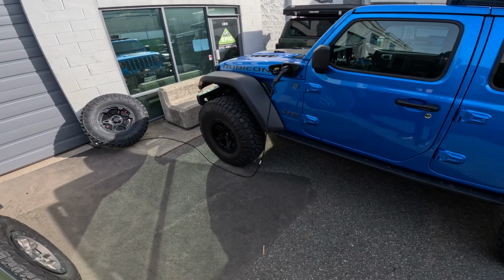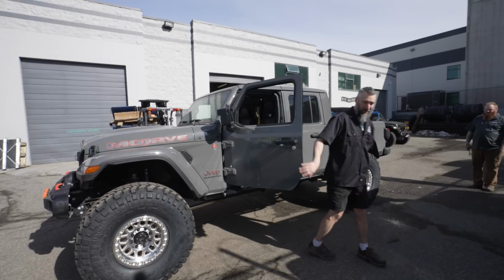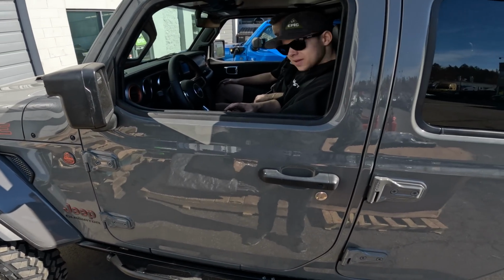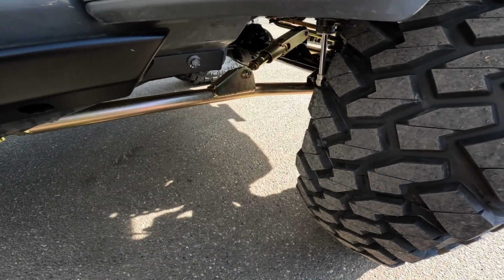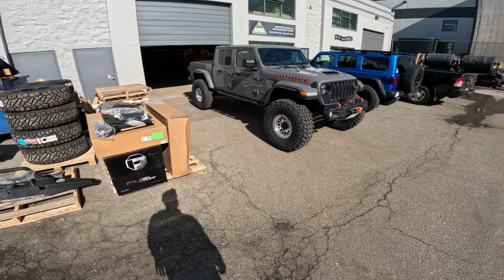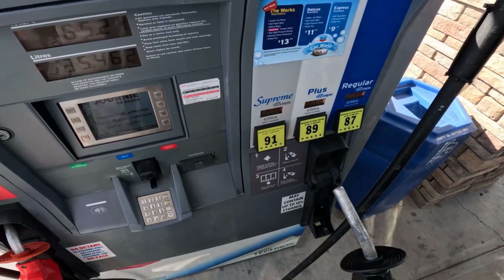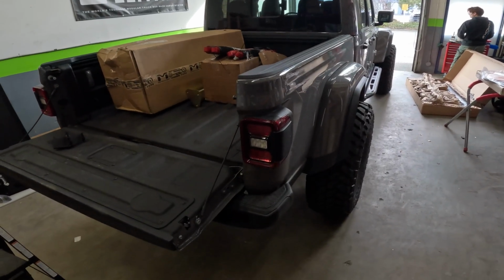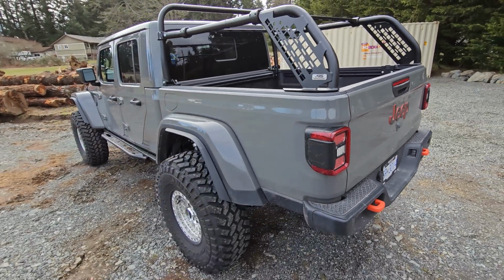Taking Delivery of The World's Most Epic Jeep Gladiator! Supercharged Demon Hemi on 40inch Tires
After several months of planning and building my Demon Powered Hemi Jeep Gladiator is ready. We now have over 800hp available in the engine, with the Supercharge Demon Hellcat Hemi V8, 1 ton axles, 40 inch tires, and a huge lift installed! Come check it out, this will be a great adventure!

MUST HAVE JEEP ITEMS

LIGHTING
Baja Designs LP9
Baja Designs Lp4
Baja Designs Fog